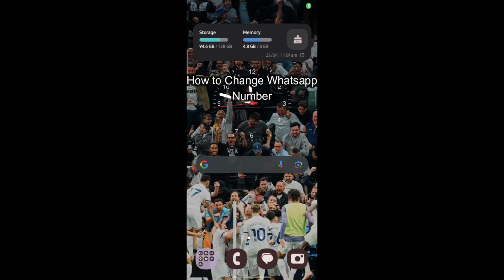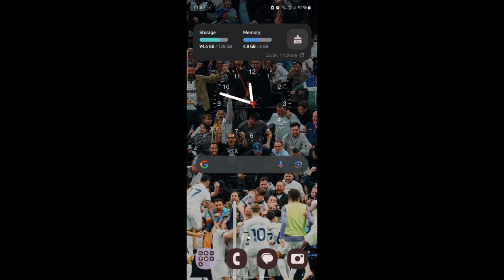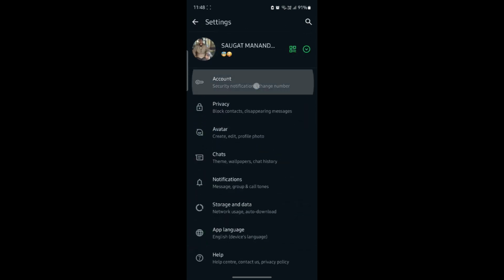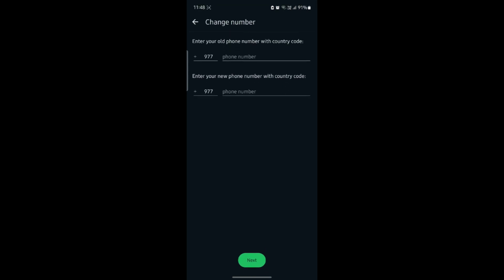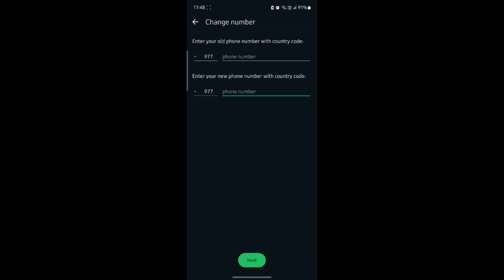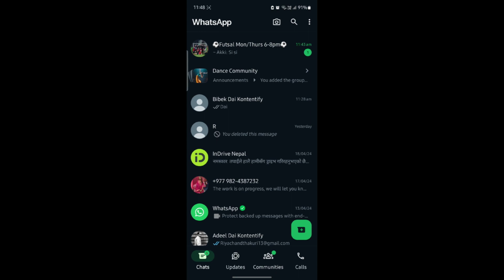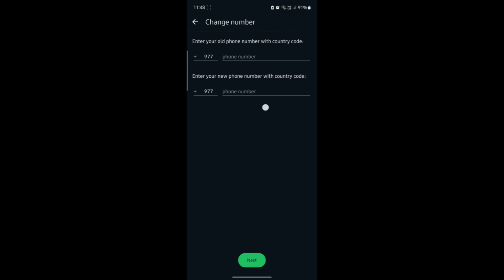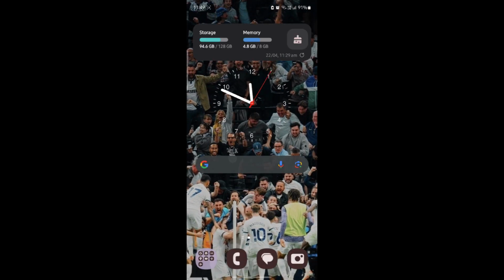How to Change Whatsapp Number (2024) | Edit WhatsApp Number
Need to update your WhatsApp number? This video will show you how to change your WhatsApp number without losing your chats, groups, or settings. Whether you're switching phones or just changing numbers, follow our guide to make the transition smooth and secure. Keep your connections intact with this simple process!